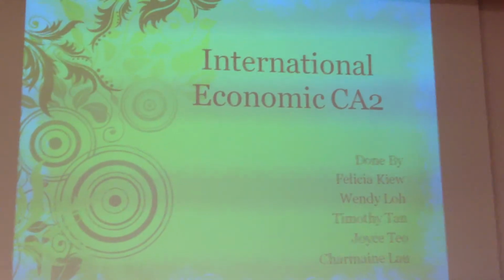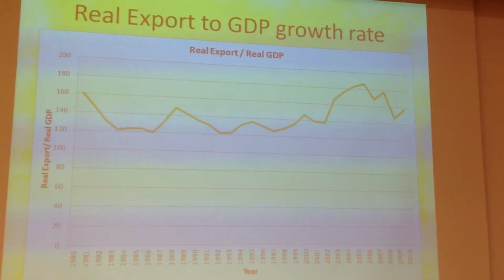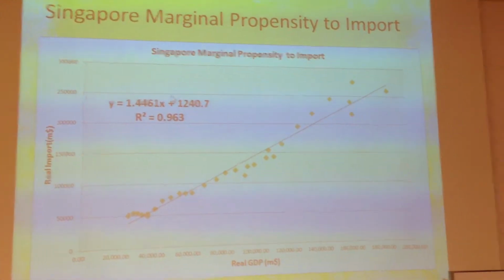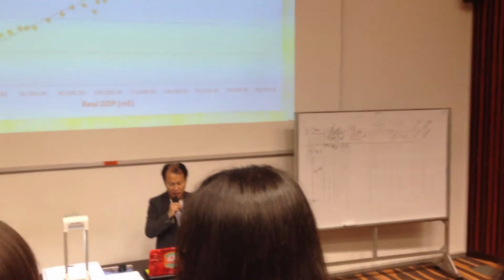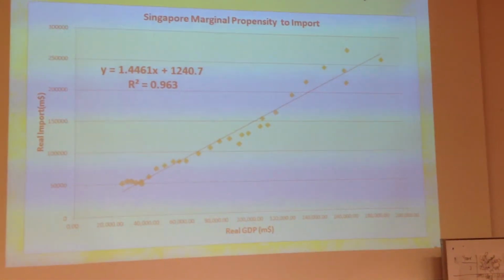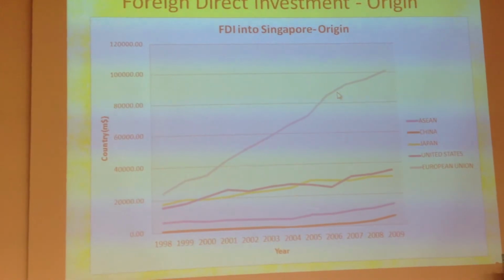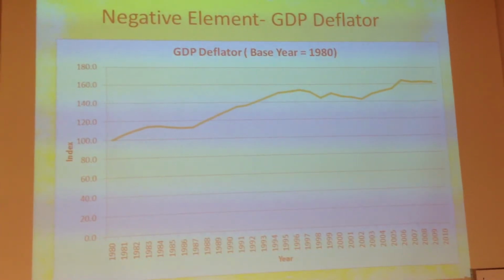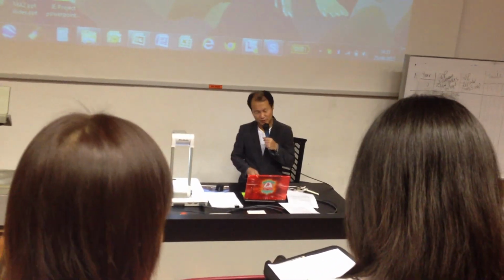International Economics project brief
For CA2 group project. Credits: Andrew low (lecturer), Tan Jia Jun for his favorite celebrity randomly appearing in the video and ME!